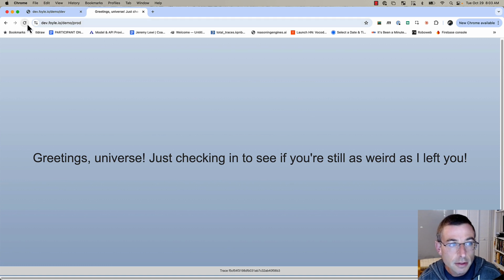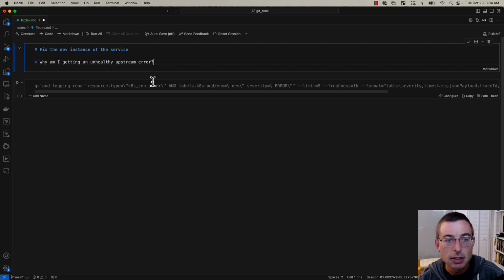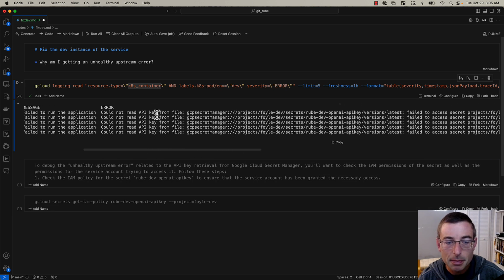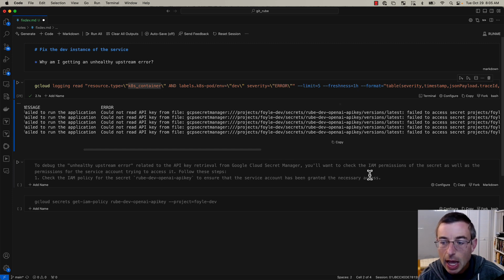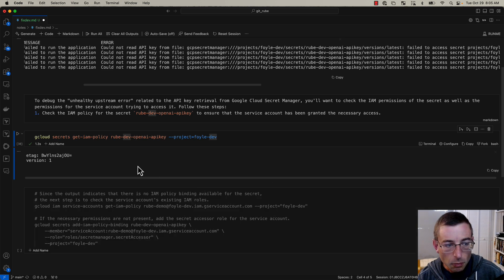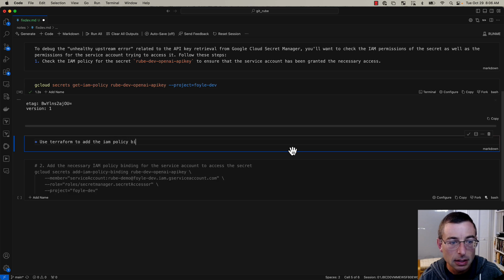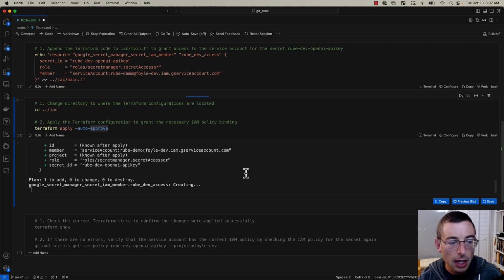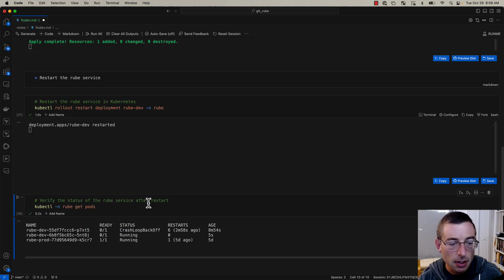Fixing Problems With foyle.io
This video shows how foyle.io, your devops copilot, can fix problems for you.
Given a problem "Why is my service unhealthy" Foyle
1. Generates the observability query to collect data
2. Analyzes the data to diagnose the problem
3. Provides the actions to fix the issue.